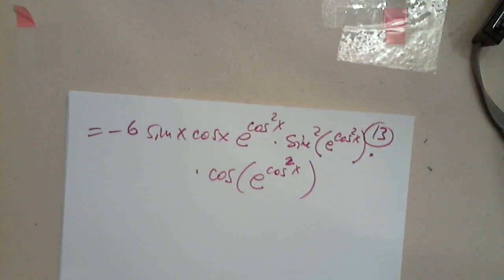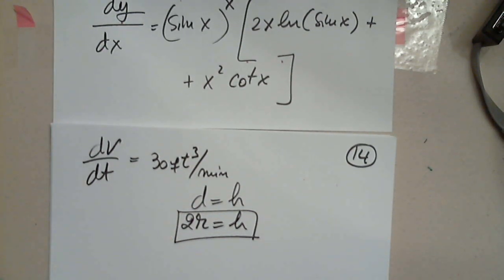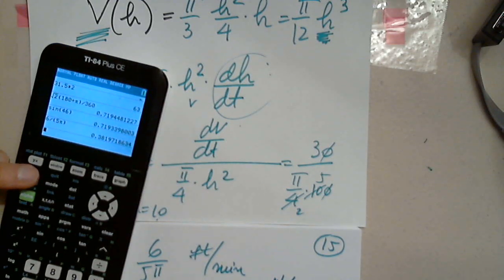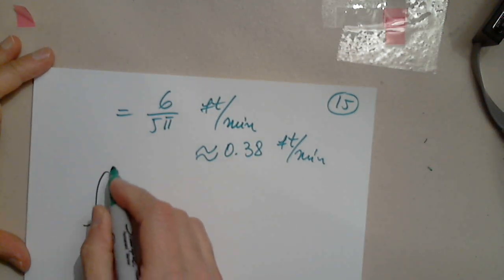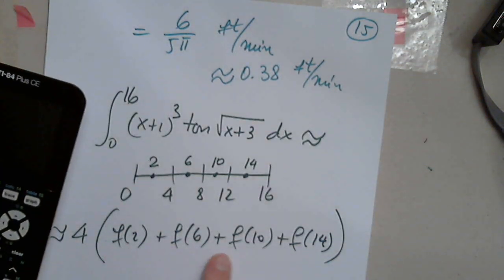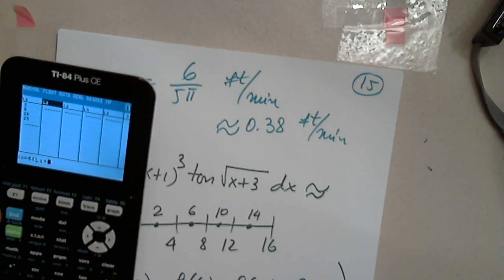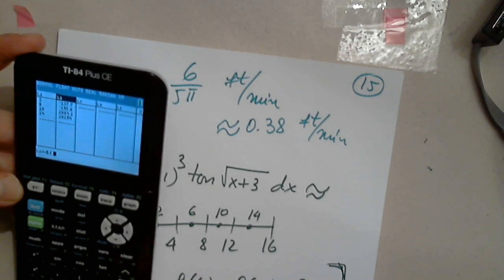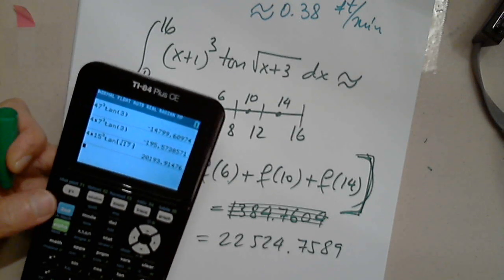MAT 191 550 TEST 4 AND FINAL EXAM REVIEW PART 4 MAY 11